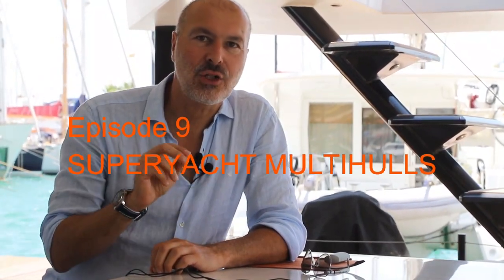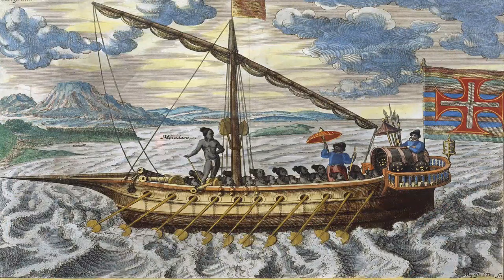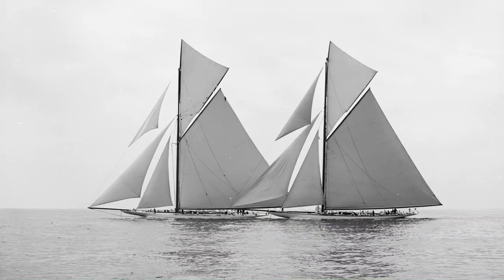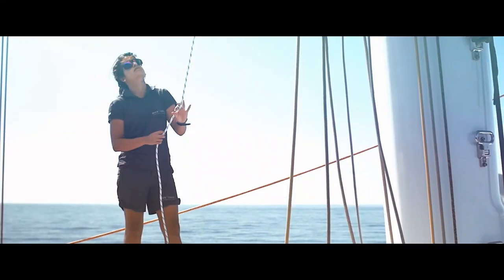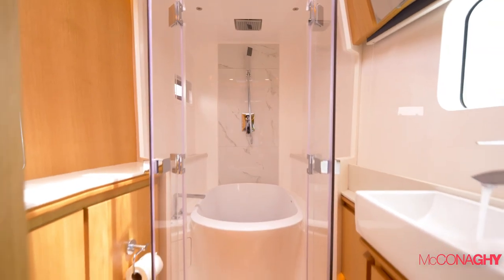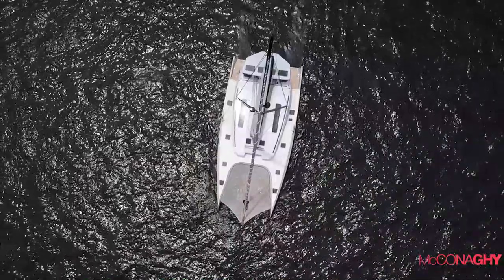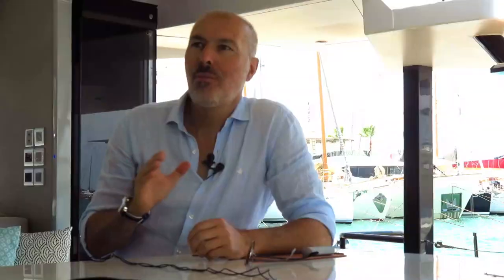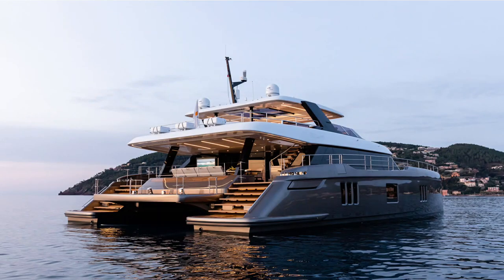SUPERYACHT MULTIHULLS, Episode 9, CATAMARANS - Art & Science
This is Episode 9:  SUPERYACHT MULTIHULLS

A 22 part documentary series featuring author and multihull specialist Gregor Tarjan.

for our extensive multihull New & Pre-Owned Offerings and Knowledge Base.

Gregor Tarjan is author of "CATAMARANS- The Complete Guide for Cruising Sailors".

Aeroyacht are dealers for NEEL Trimarans, McConaghy multihulls, Sunreef luxury yachts and Nautitech catamarans.